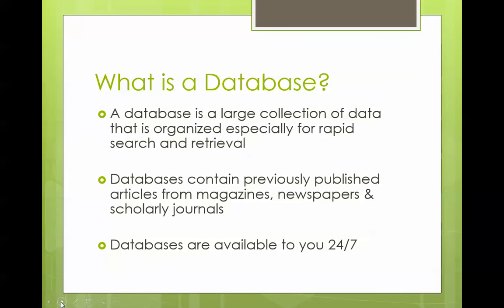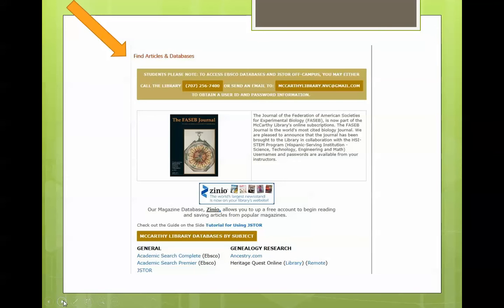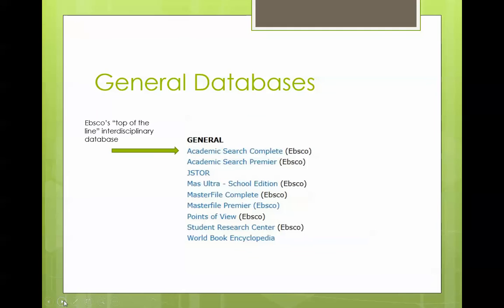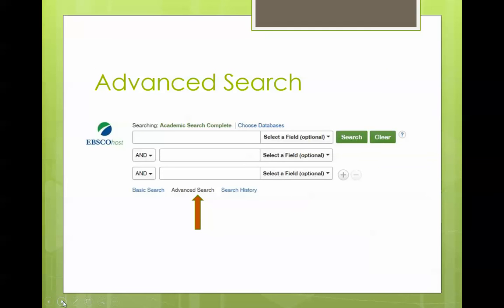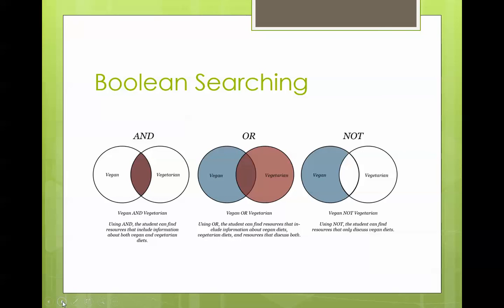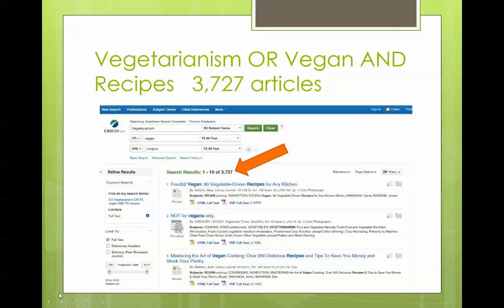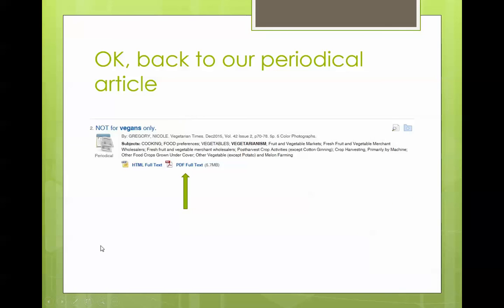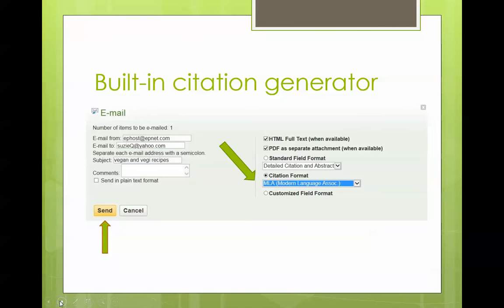Using a Database